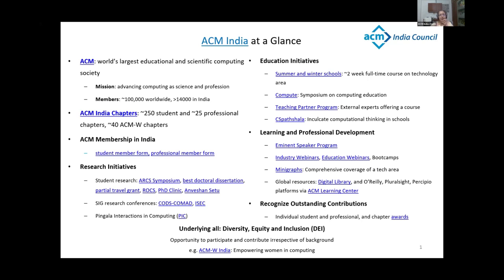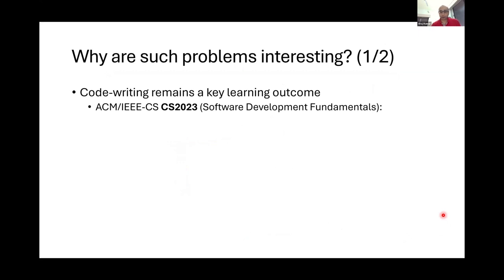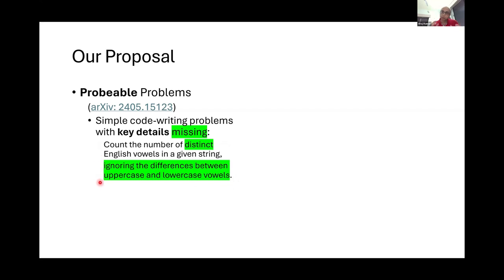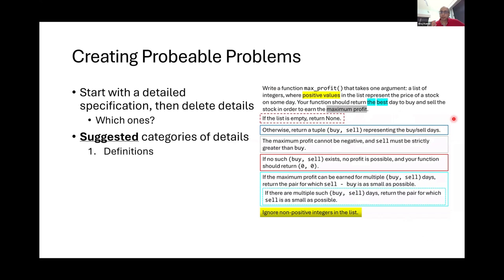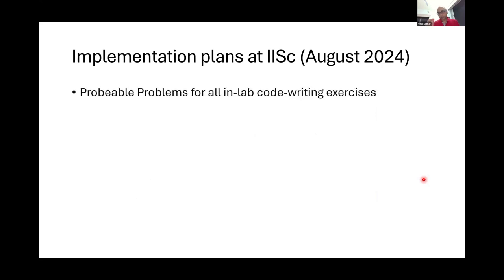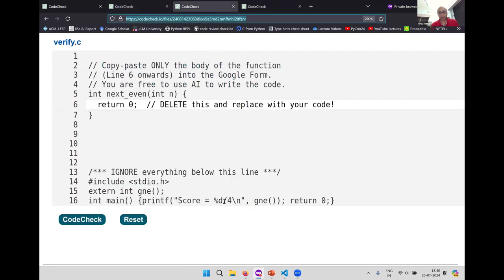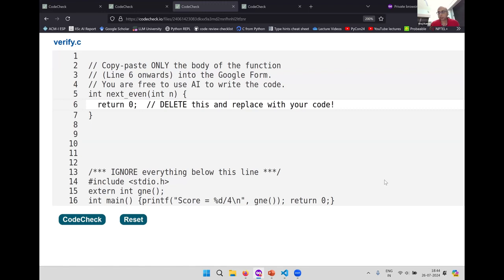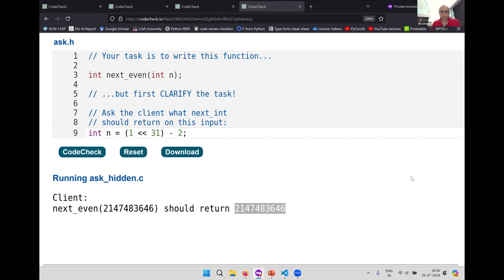Viraj Kumar on "Simple Code-Writing Problems that GenAI cannot Solve (At Present),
Viraj Kumar(Visiting Professor, Kotak-IISc AI-ML  Centre, IISc, Bangalore) on "Simple Code-Writing Problems that GenAI cannot Solve(At Present), 26 July 2024.